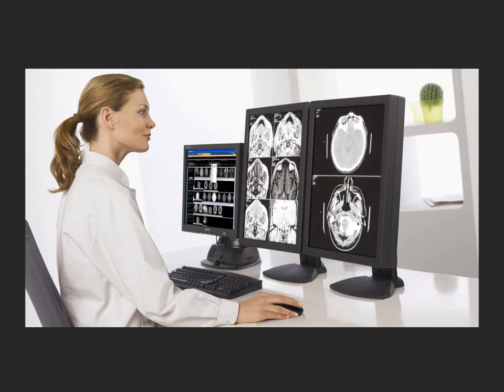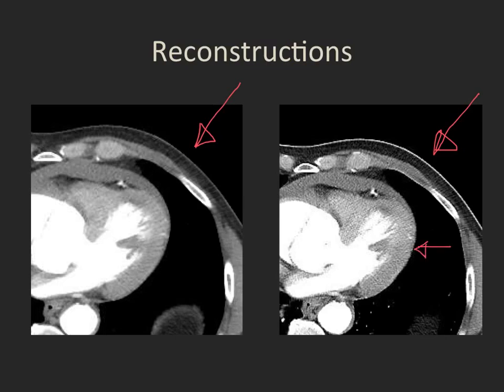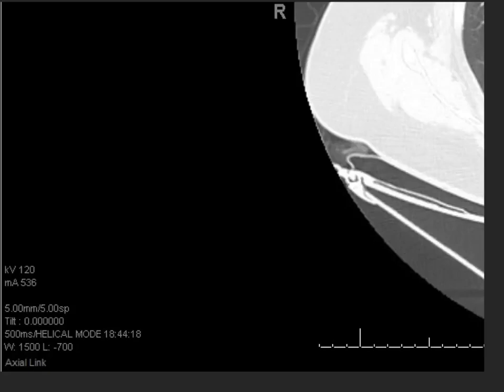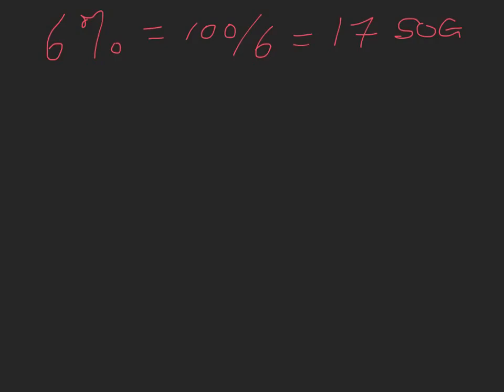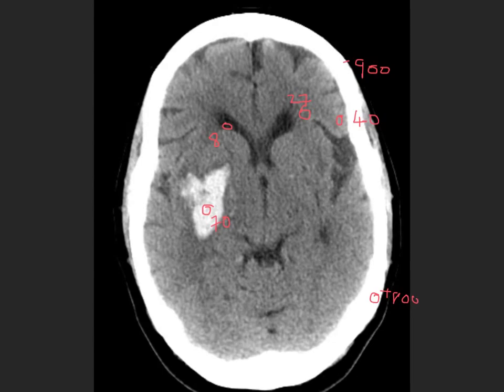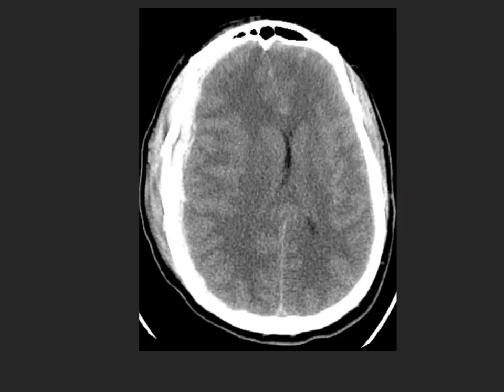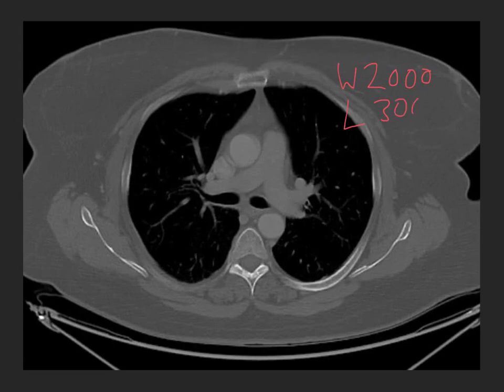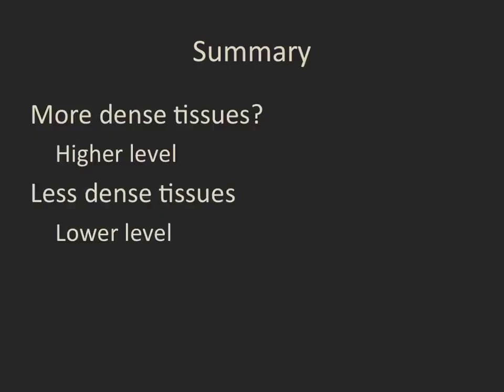Tìm hiểu về Thang mật độ và Số CT - Hounsfield Unit